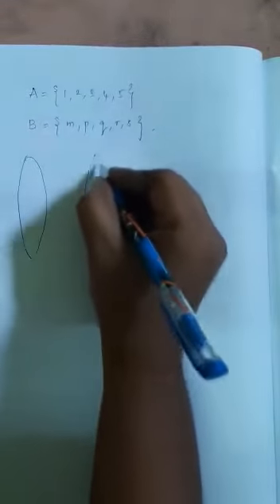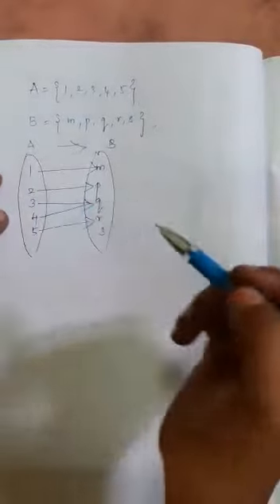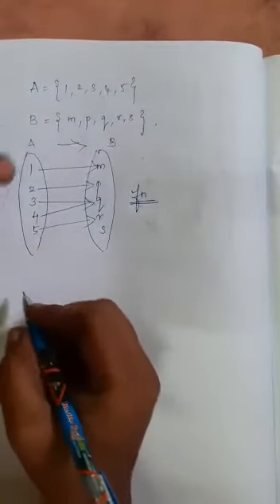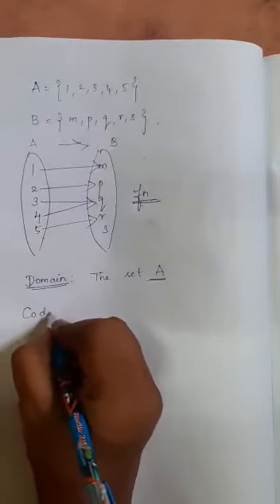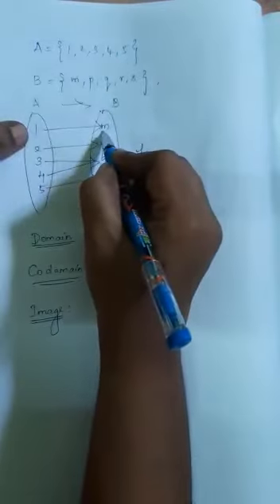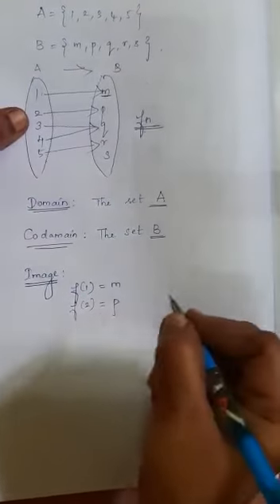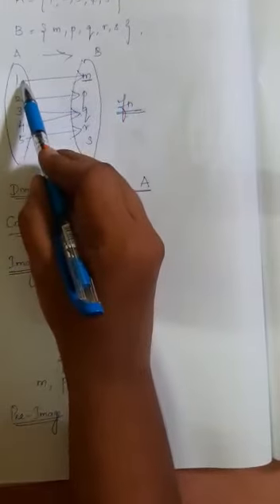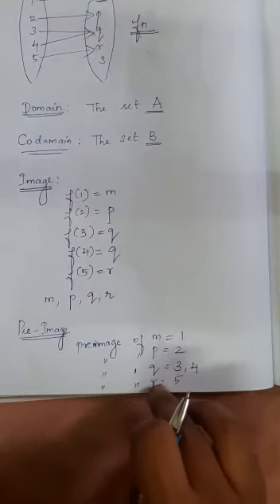10th Maths Exercise 1.3 Introduction 2